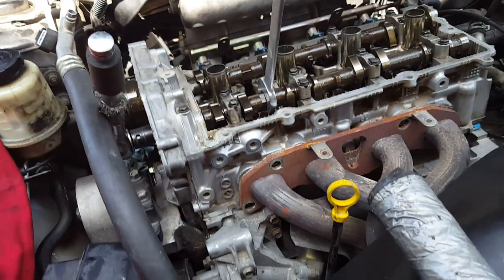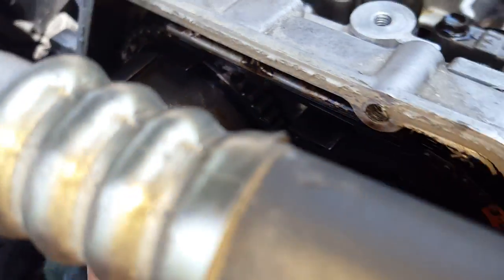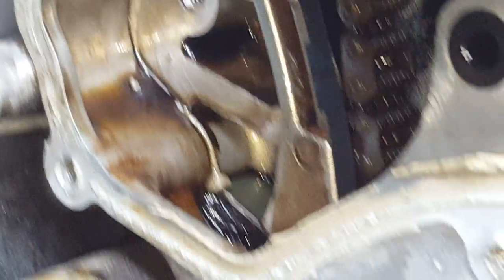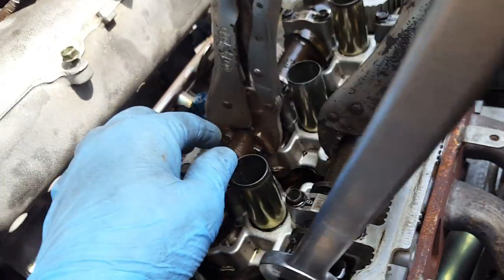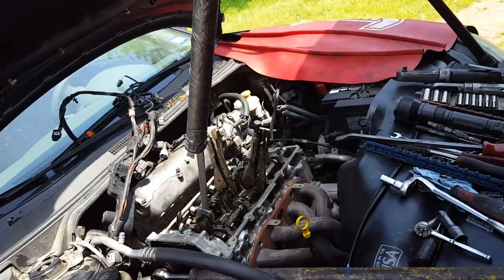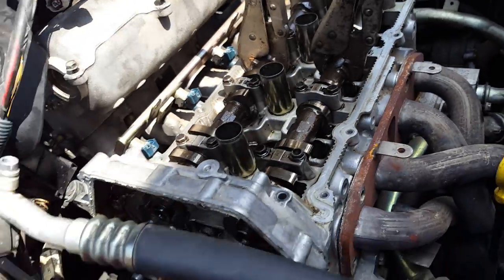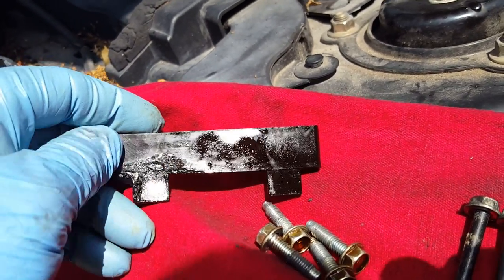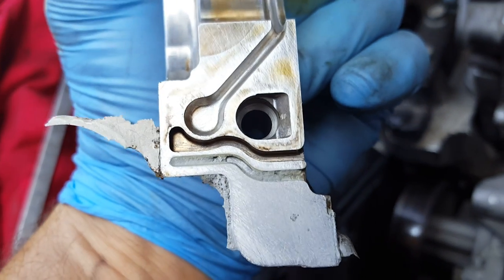2006 Nissan Altima 2.5 cylinder head removal notes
Thanks,
Chris

ps. a few dollars go a long way

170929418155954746